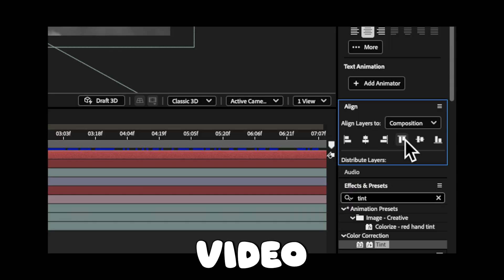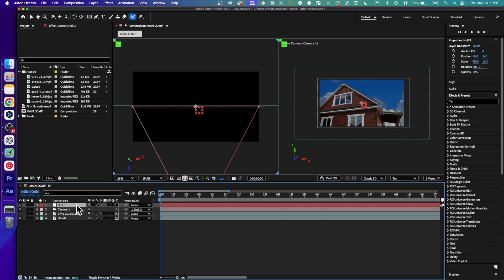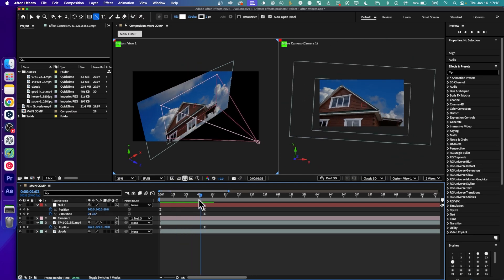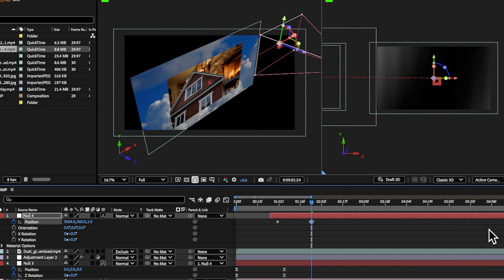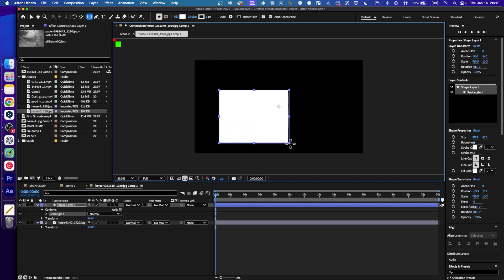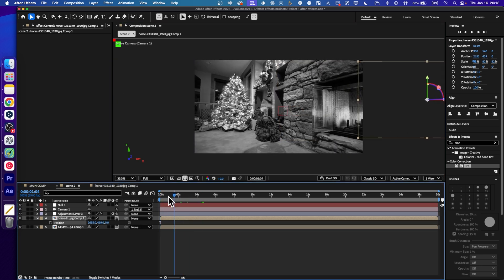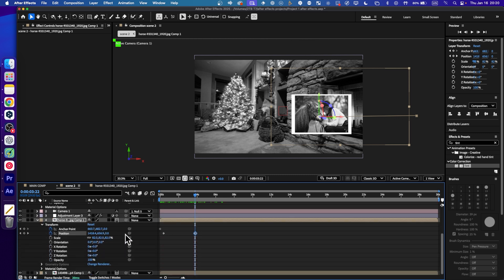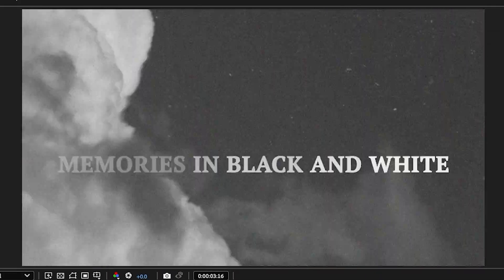Master 3D Documentary Editing in After Effects – Pro Camera Moves (2025)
Basic 3D Documentary Style Editing In After Effects 3d Camera Movement Tutorial
About this video: after effects create 3d camera movement, how to edit simple 3d documentary style edits in after effects, after effects edit like edit like iman gadzhi edit like magnatesmedia, after effects text write on, how to make 3d camera movement in after effects, after effects text animation, reset anchor point after effects, create composition after effects